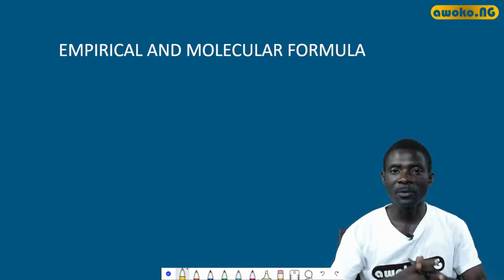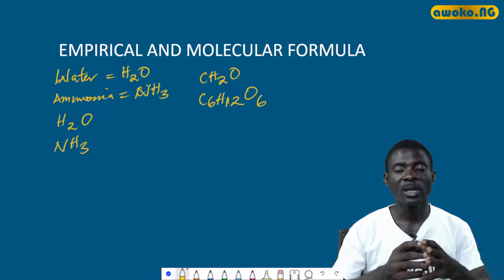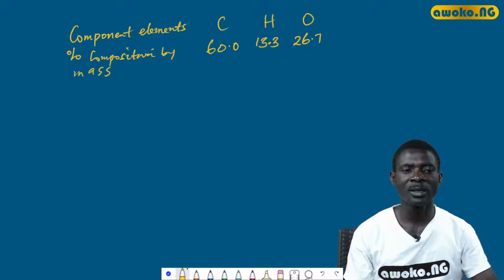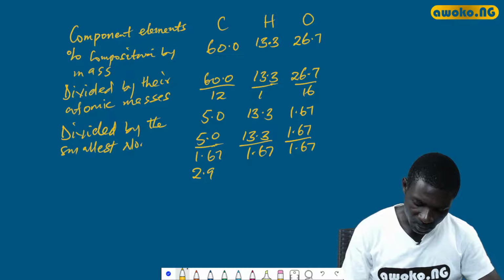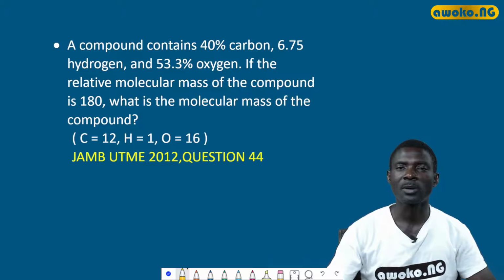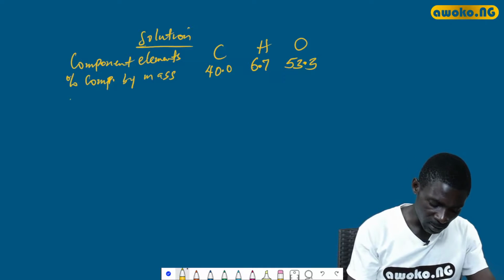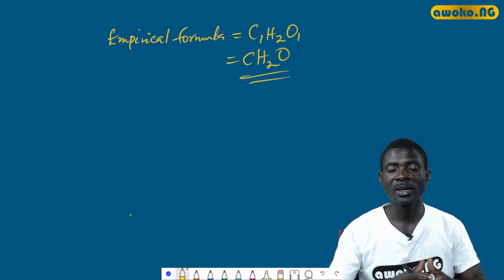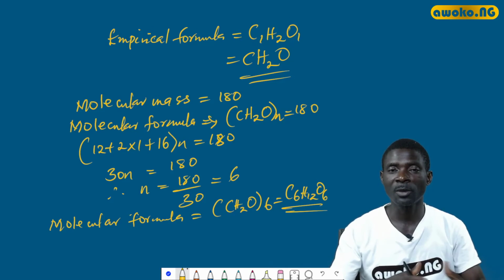EMPIRICAL AND MOLECULAR FORMULA WORKED EXAMPLES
Empirical formulas show the simplest whole-number ratio of atoms in a compound, molecular formulas show the number of each type of atom in a molecule, and structural formulas show how the atoms in a molecule are bonded to each other.